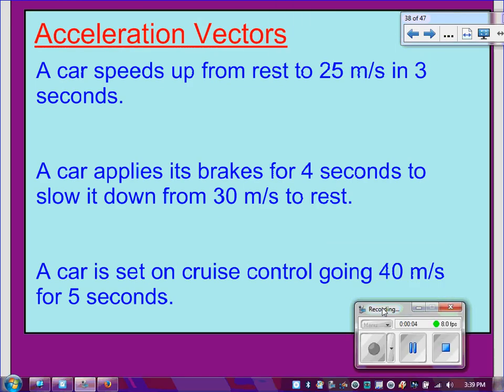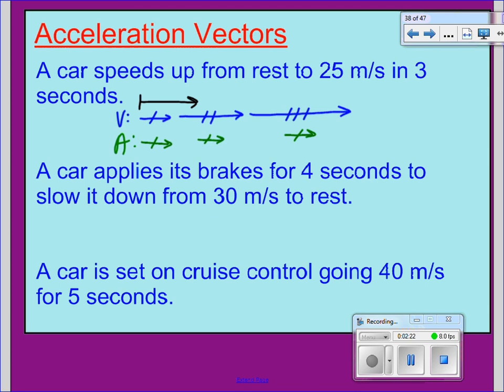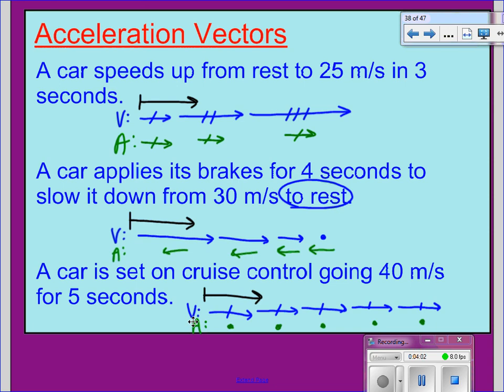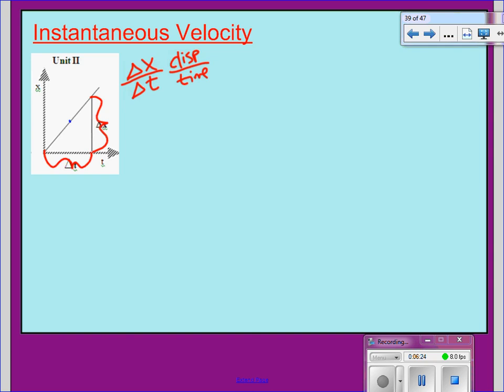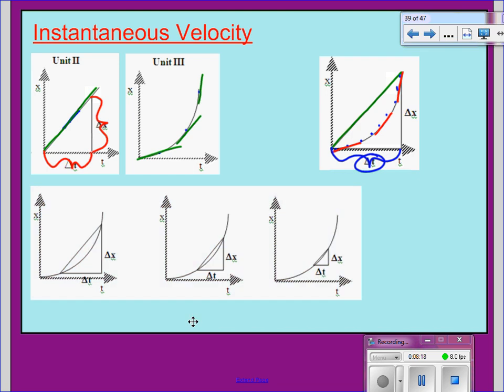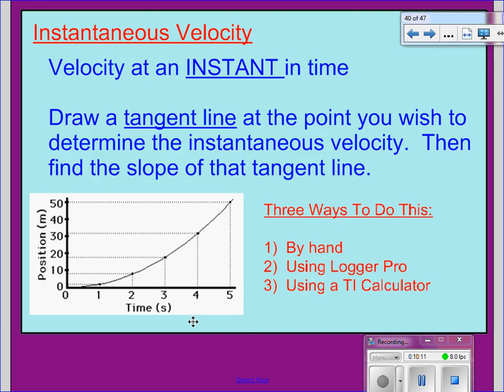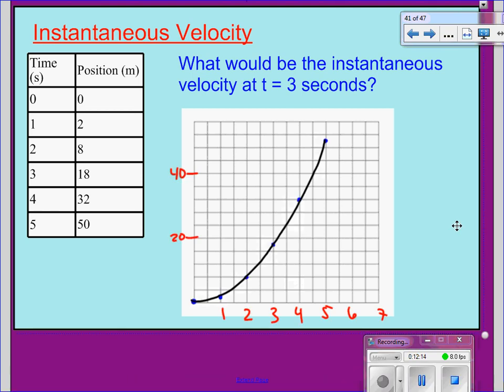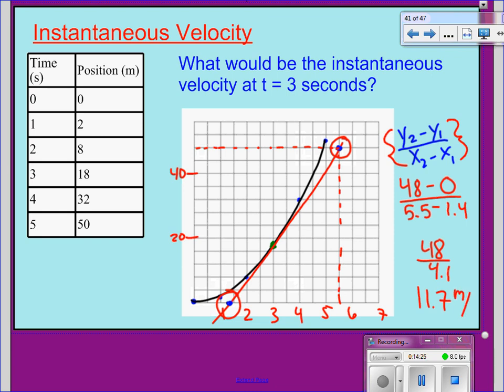Acceleration Vectors & Instantaneous Velocity